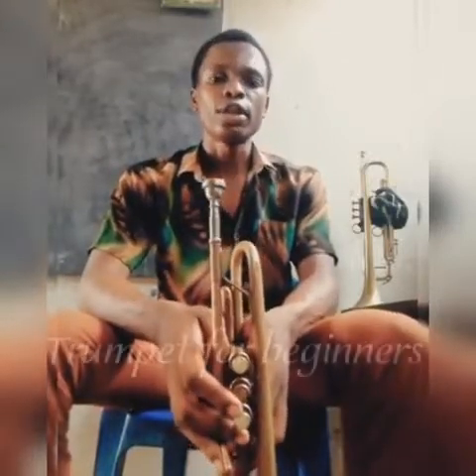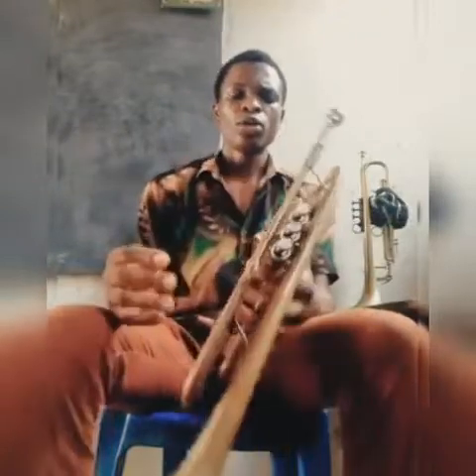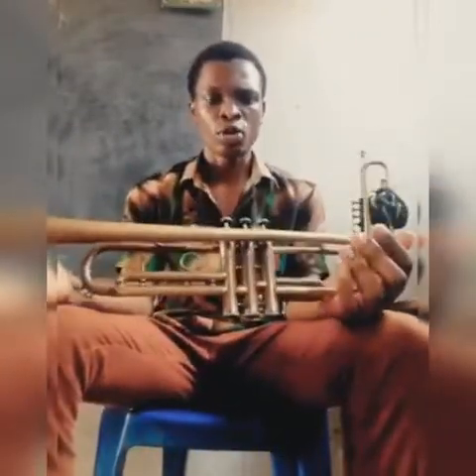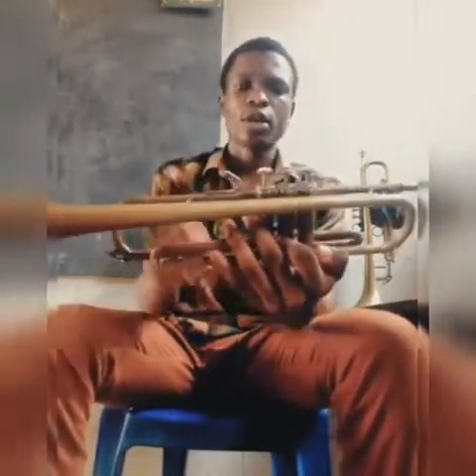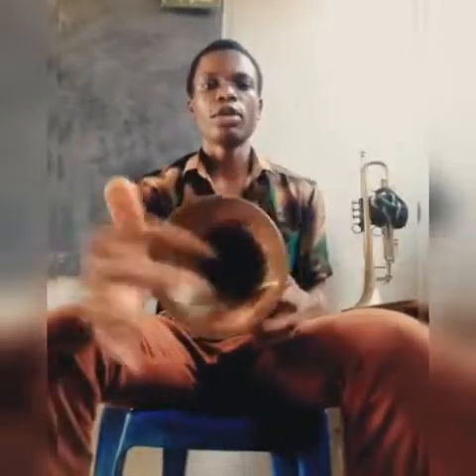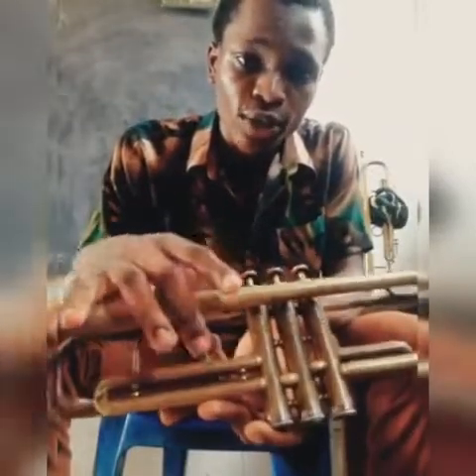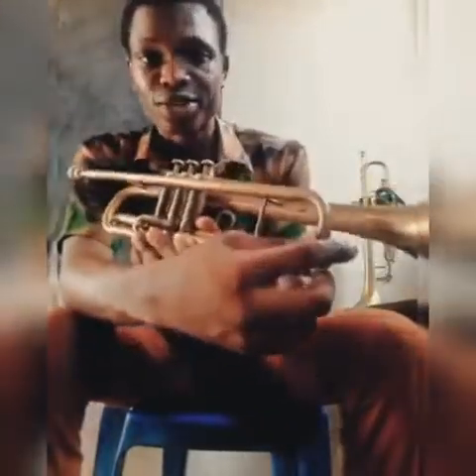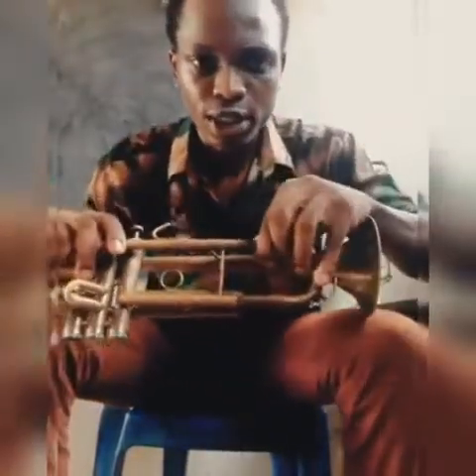HOW TO BLOW TRUMPET PERFECTLY FOR BEGINNERS